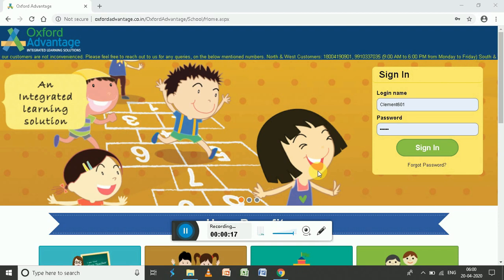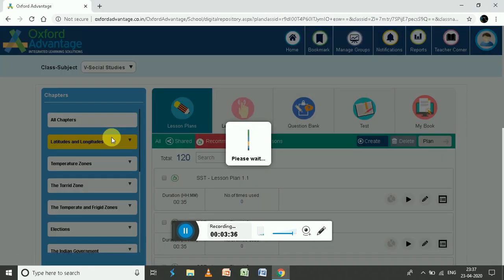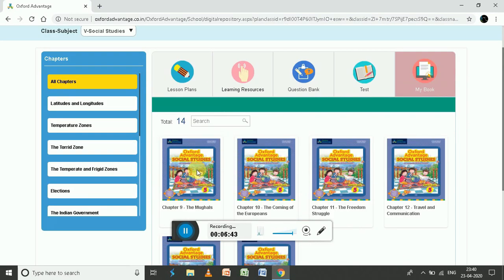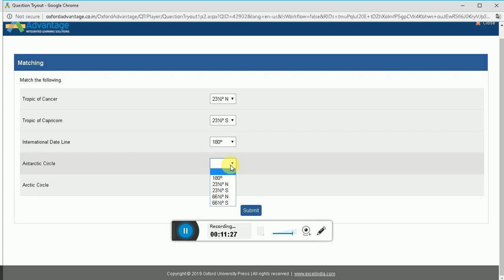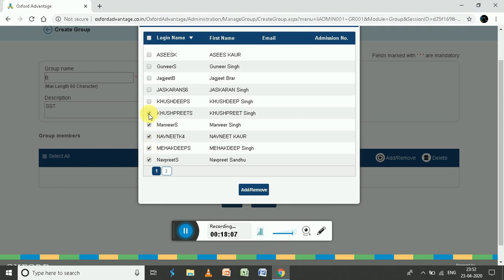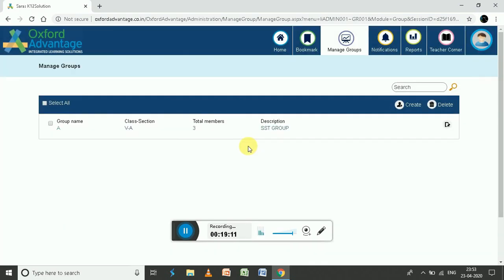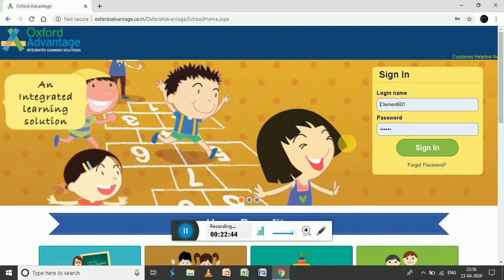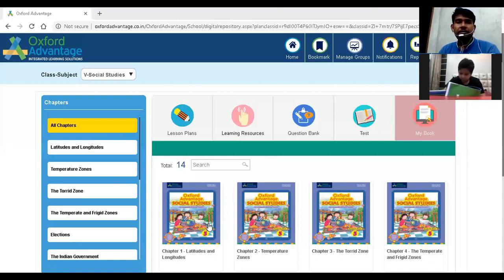OXFORD ADVANTAGE LEARNING APP FULLY - EXPLAINED/SHARECZUCARE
OXFORD ADVANTAGE LEARNING APP - EXPLAINED